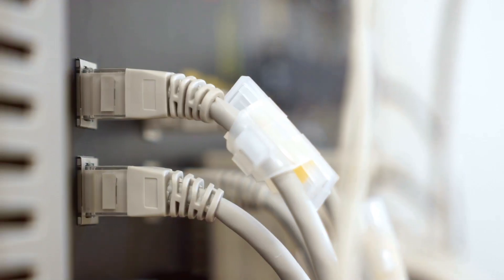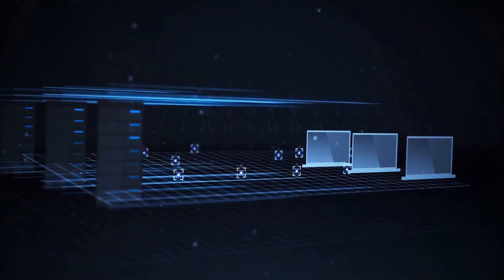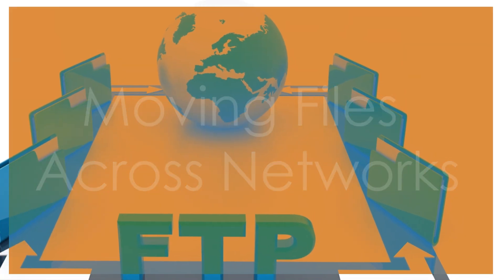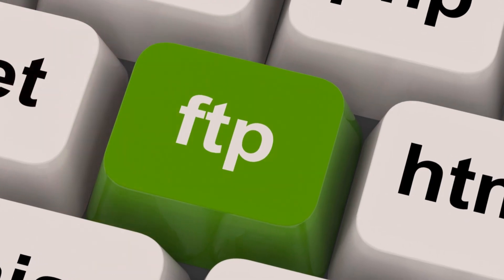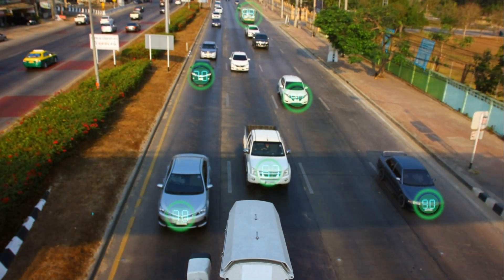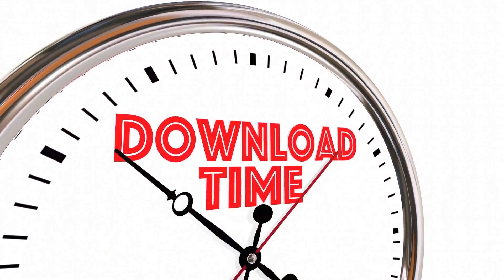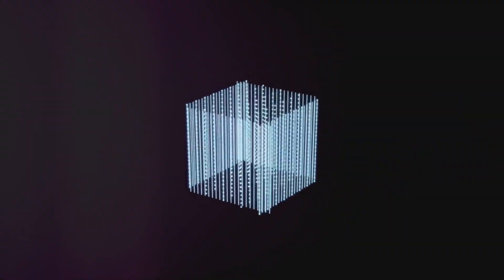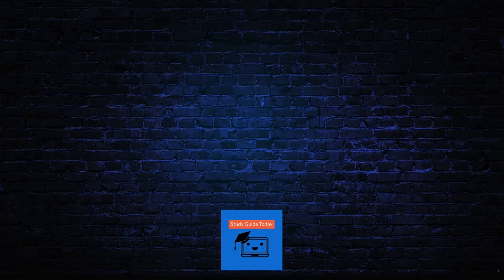Understanding Internet Protocols: HTTP, FTP, and TCP/IP Explained!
Have you ever wondered how your computer communicates with others across the internet? In this video, we break down the essential protocols that make online communication possible: HTTP, FTP, and TCP/IP. Learn how these protocols work behind the scenes to deliver web pages, transfer files, and control internet traffic.

HTTP (Hypertext Transfer Protocol): Discover how HTTP acts as the delivery person for web pages, fetching text, images, and videos to your browser.
FTP (File Transfer Protocol): Understand how FTP functions like a moving company, transferring large files across the internet efficiently.
TCP/IP (Transmission Control Protocol/Internet Protocol): Explore how TCP/IP operates as the traffic controller of the internet, ensuring data reaches its destination accurately.
We dive into the roles these protocols play in everyday online activities, from browsing websites to downloading software. Whether you're a tech enthusiast or just curious about how the internet works, this video will give you a clearer understanding of these crucial internet protocols.